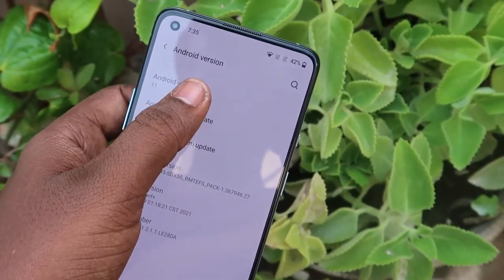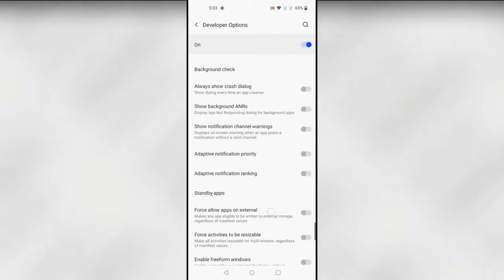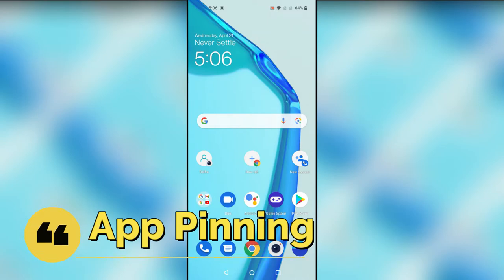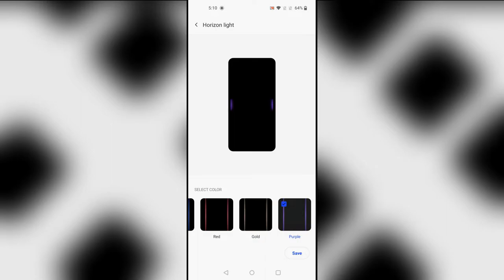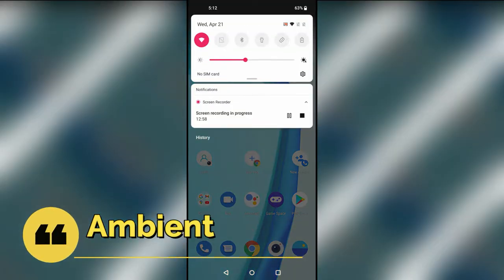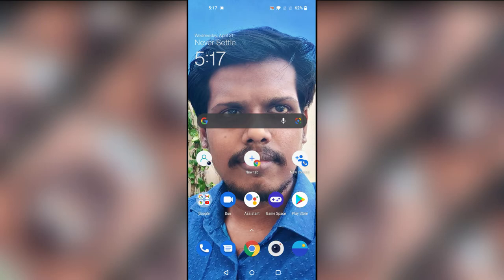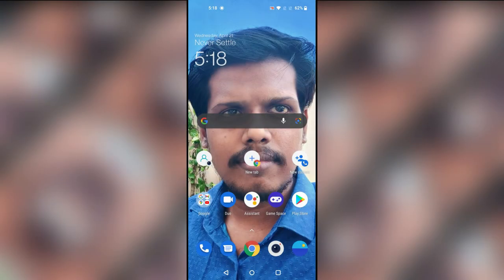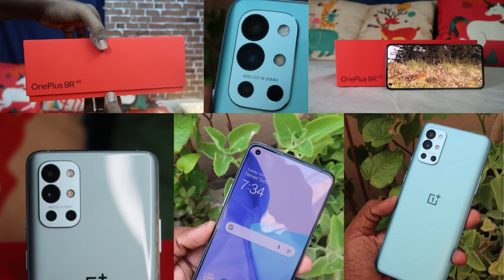OnePlus 9R Top 10+ Best Features 🔥 Oxygen OS 11.2 💥 Android 11 OS 🤩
In this video, let me share a OnePlus 9R Top 10+ Best Features. Here I explored OnePlus 9R 10 to 15 features including the related features. It runs on Oxygen OS 11 based on Android 11 Operating System. OnePlus 9R is the recently launched smartphone in India with 6.55" FHD+ display,120Hz refresh rate, Snapdragon 870 Processor, 8GB RAM, Android 11 OS.